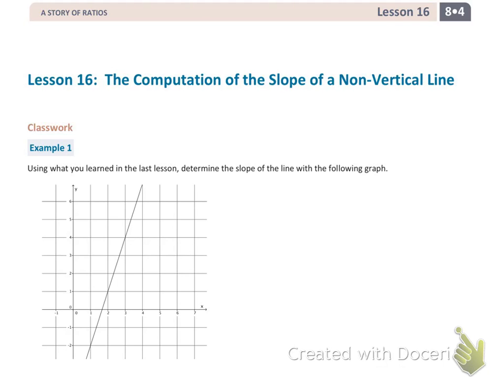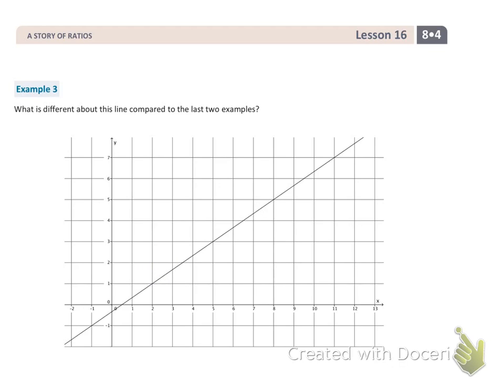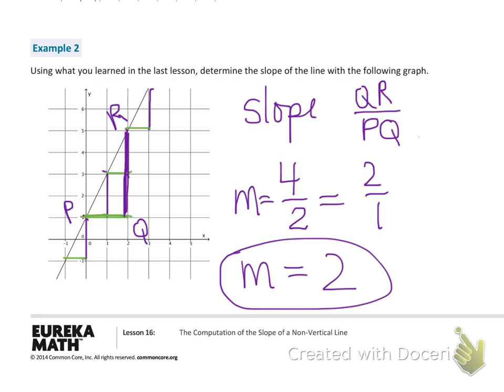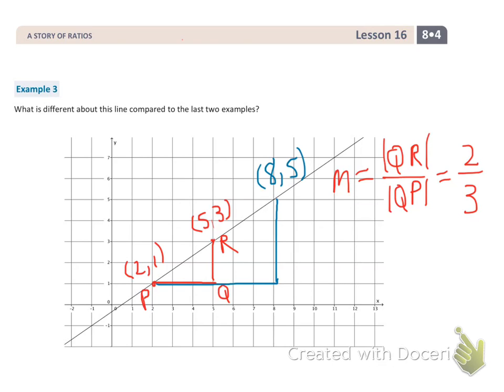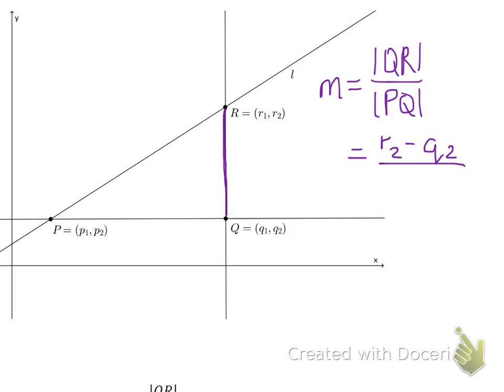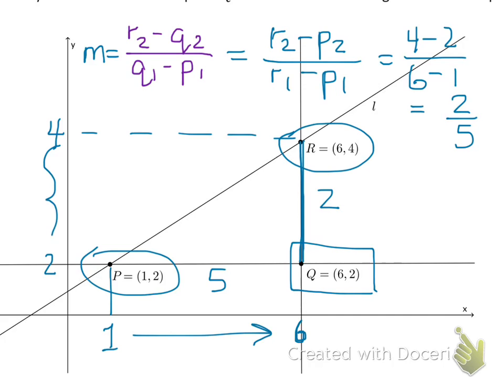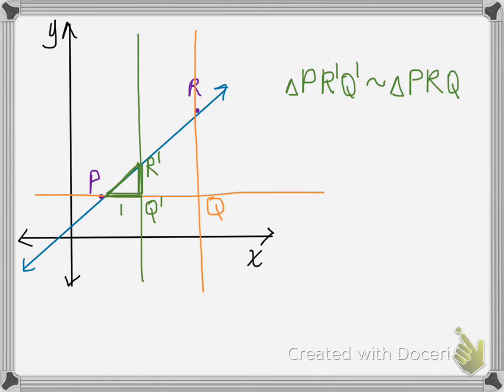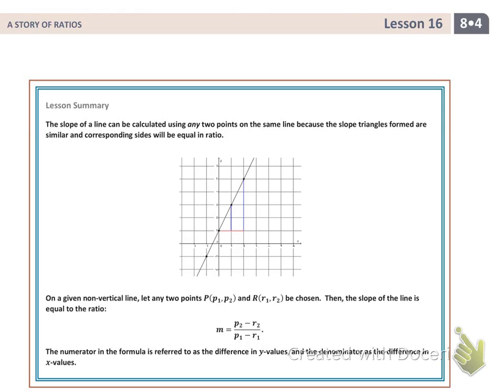8th Math Module 4 Lesson 16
8th Math Module 4 Lesson 16